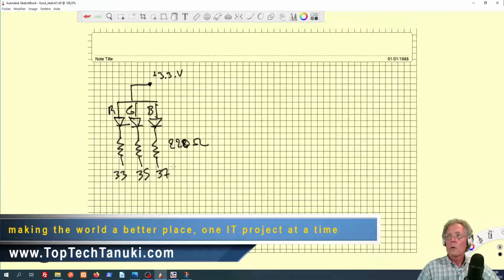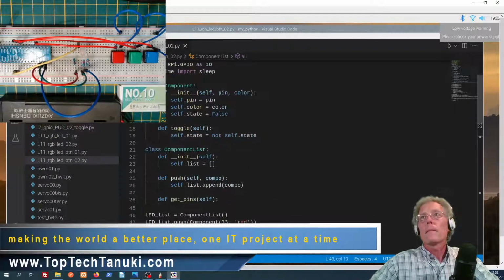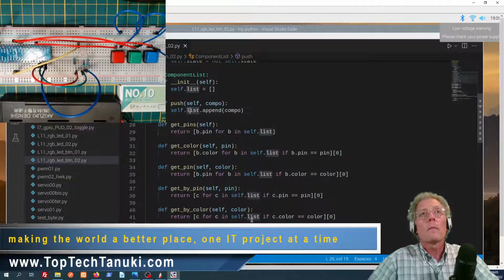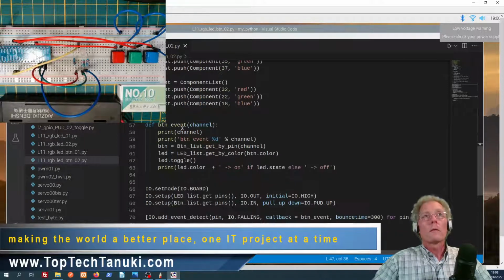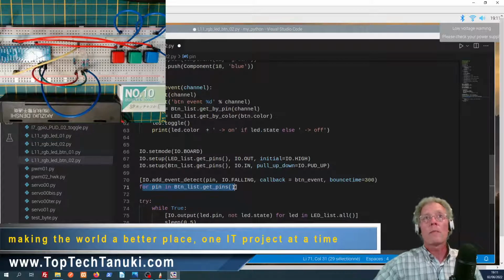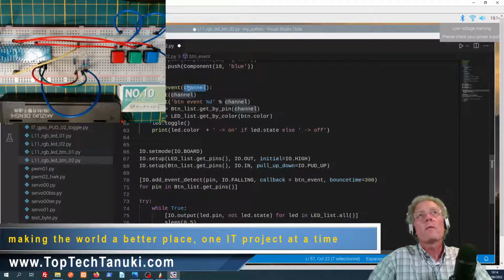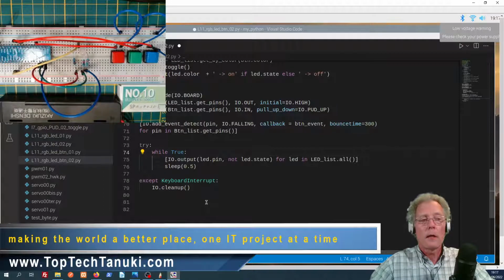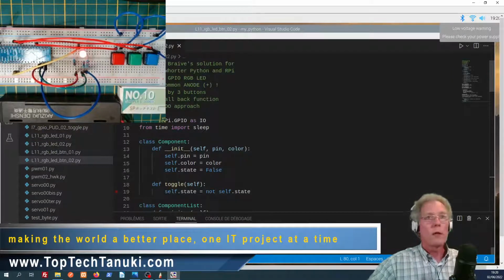Xavier's proposal to Paul McWhorter's Lesson 11 Raspberry Pi GPIO RGB LED, with common ANODE.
Hello, this is my proposal for Paul McWhorter's Lesson 11 Raspberry Pi GPIO + Python I use a common anode RGB LED, and generic event listener, in a OOP approach .